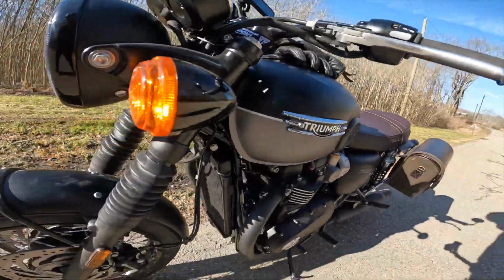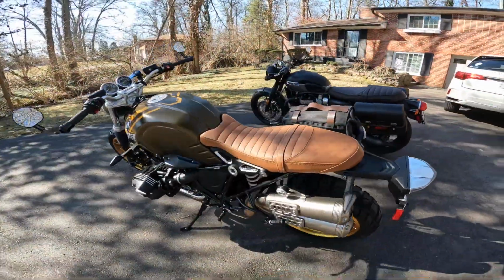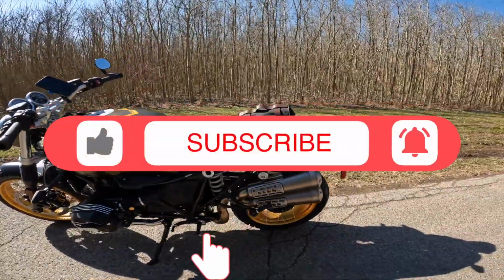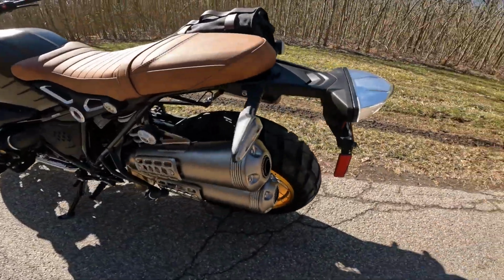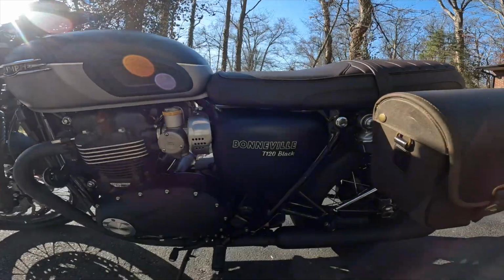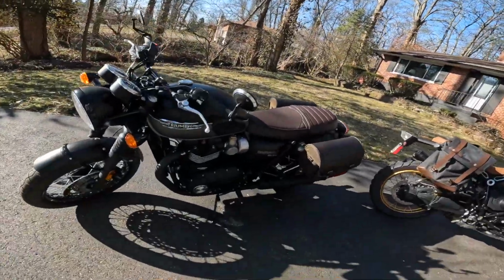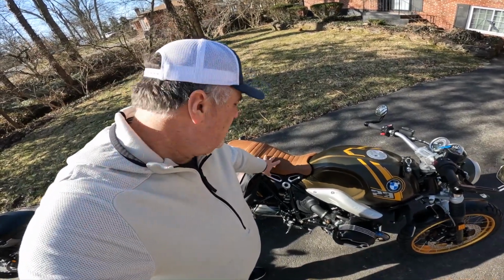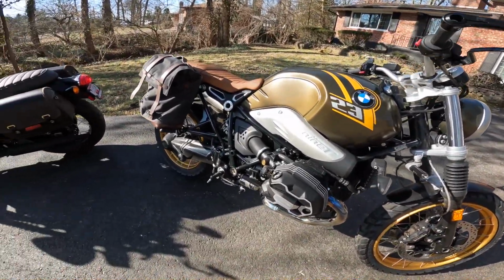Triumph T120 vs BMW R9T - Part 2 The 500 MIle Review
Now having the bikes finally after my first impression with the dealers...BTW it took BMW 6 months to deliver my R9T...they are both fantastic but different... I figured it was time to do the next review - hope you enjoy and feel free to ask questions!!